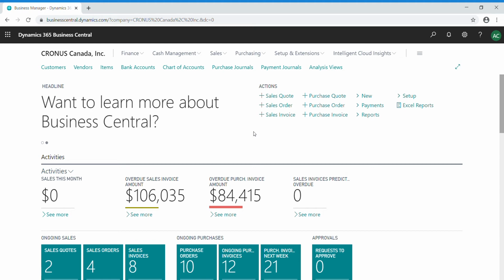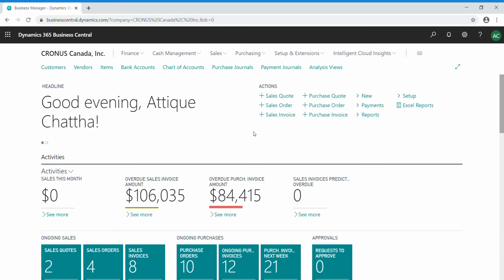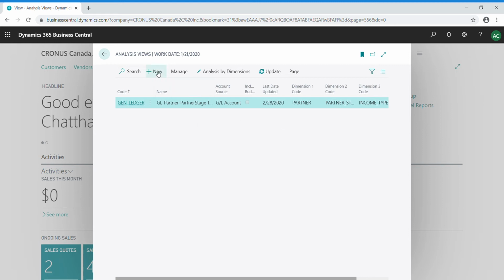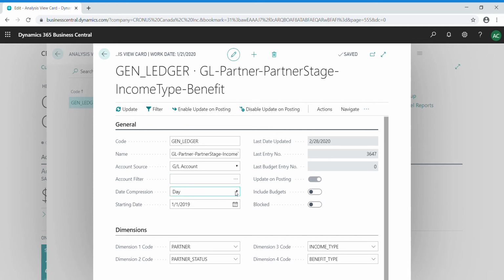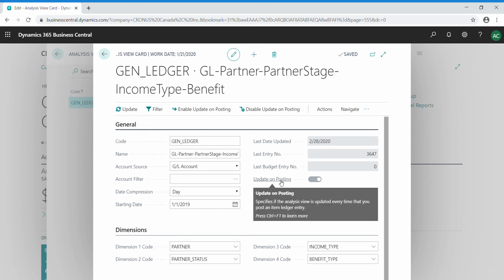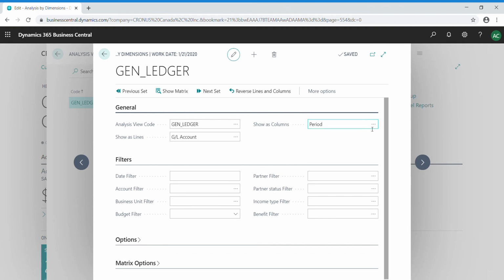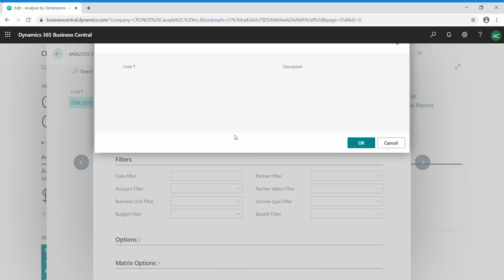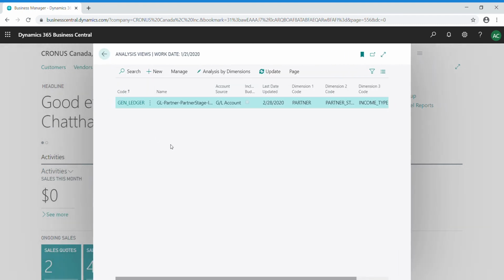Analysis View Report Business Central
In this video I will show you how to create an analysis view report for financial reporting.